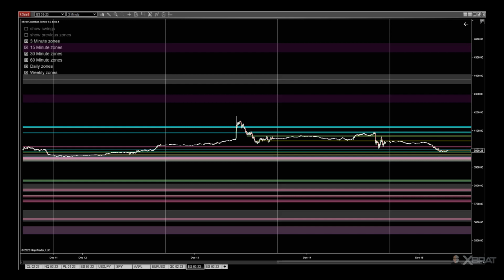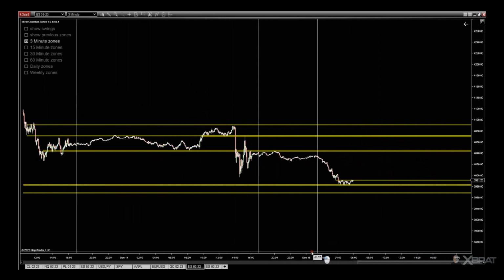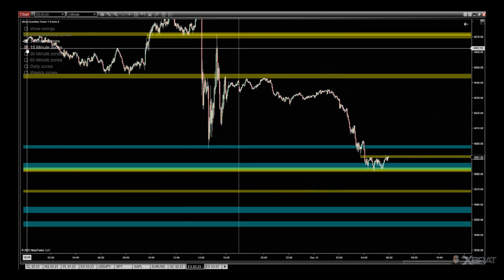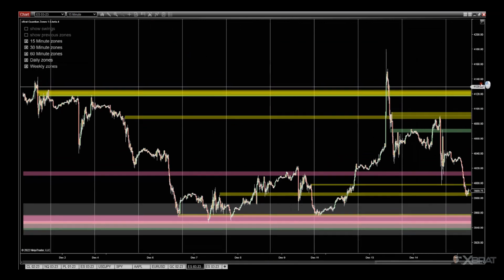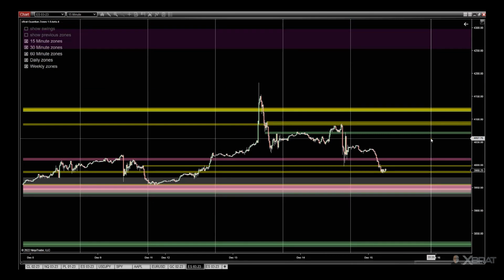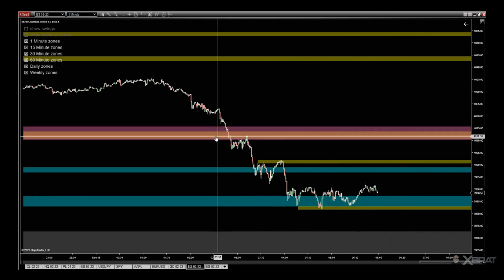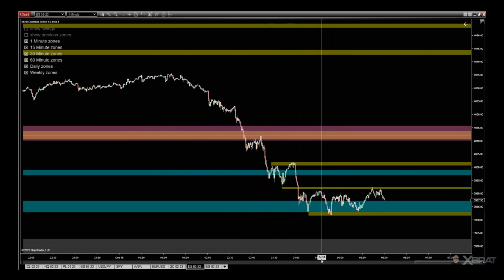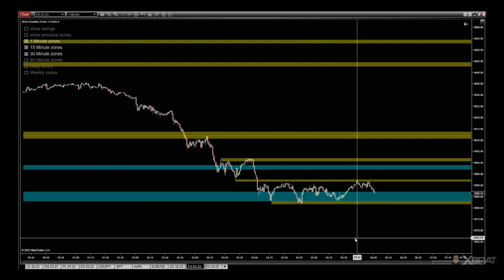👉Support and Resistance Zones - xBrat Guardian Zones for NinjaTrader Introduction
xBrat Guardian Zones for NinjaTrader Introduction for these totally automated support & resistance zones for multiple timeframes.

Learn how the colouring system works when viewing your chart that has support and resistance zones from your current chart time frame to 15 min, 30min, 60 min, Daily and Weekly timeframes.

This is a Cool Trading Tool that every serious scalper, day trader and swing trader should permanently have on their trading charts. They will keep you out of trouble!